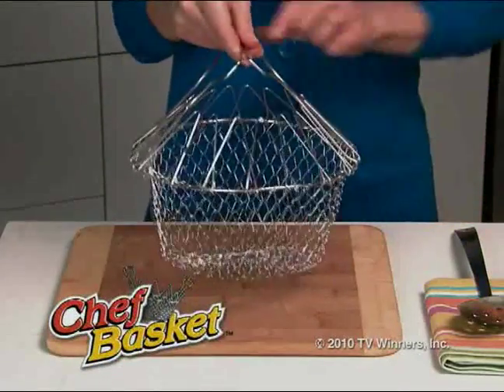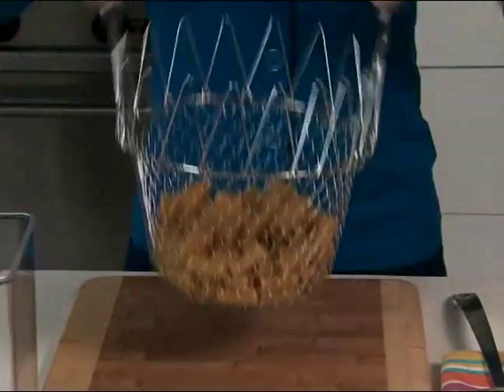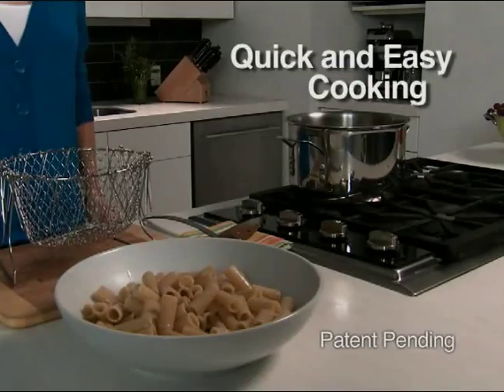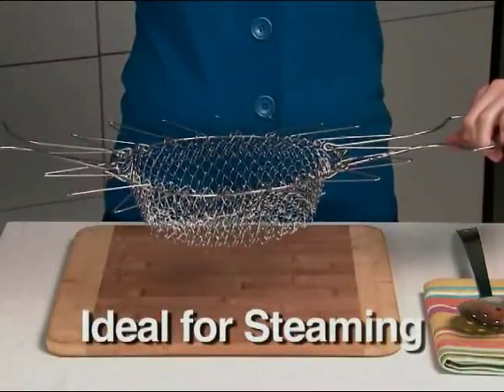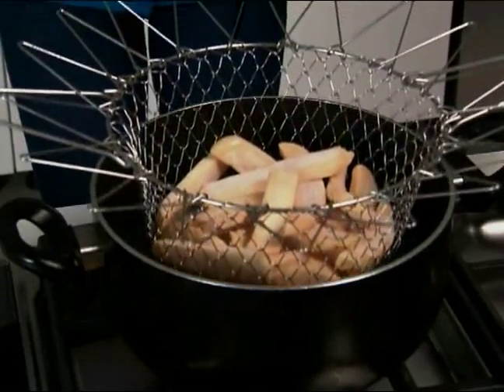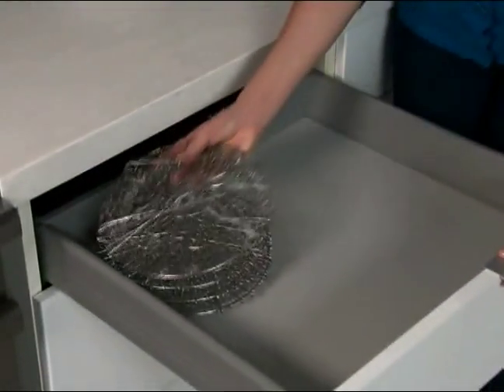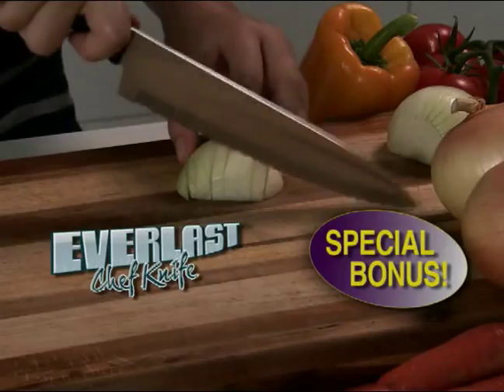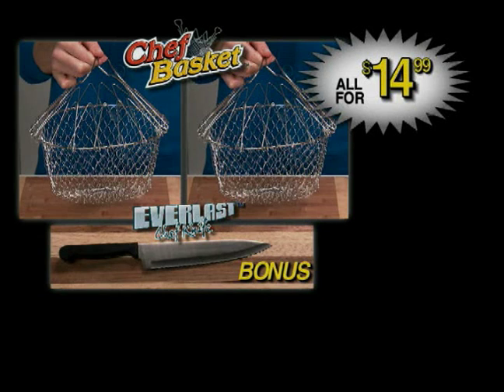Cooking Basket Review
Read the review @ This cooking basket is a colander, strainer, blancher, steamer, food container, and more, that helps you perform many kitchen tasks with ease of movement. It will help you cook faster with the excellence of a chef.